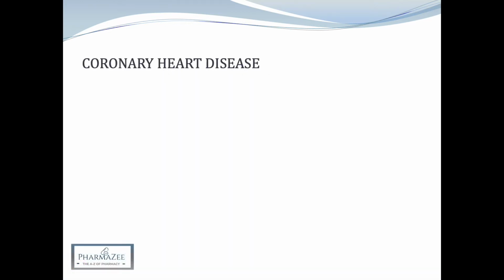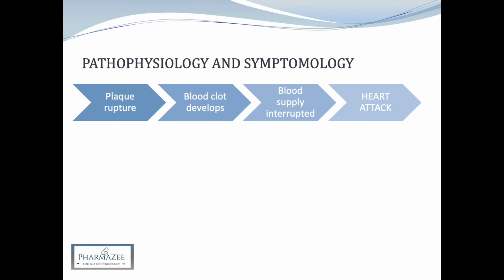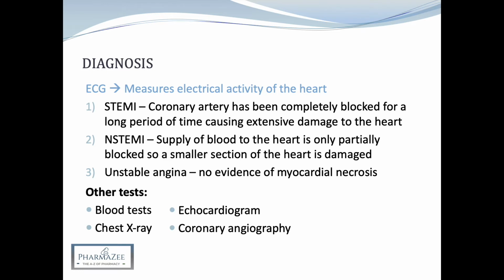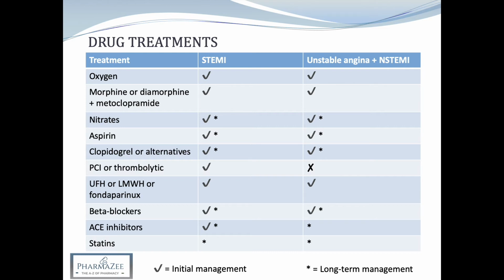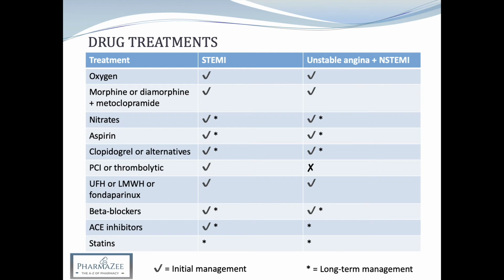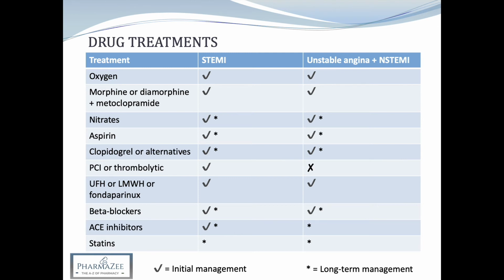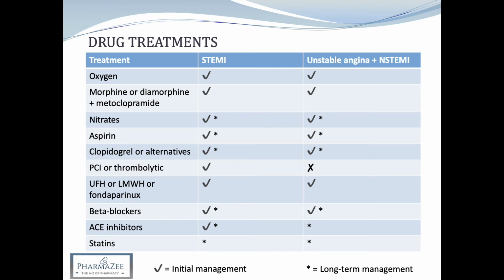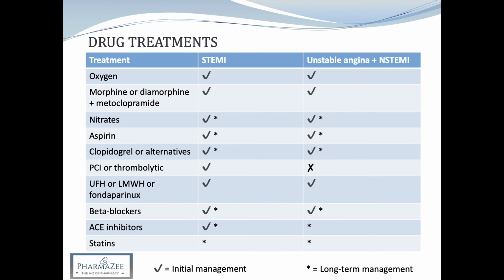Acute Coronary Syndromes (Chest Pain and Heart Attacks)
This video covers the diagnosis and management of acute coronary syndromes, including unstable angina, NSTEMI and STEMI.

00:24 - Coronary Heart Disease
01:09 - Pathophysiology and Symptomology
02:27 - Diagnosis
05:13 - Drug Treatments
10:17 - Patient Counselling